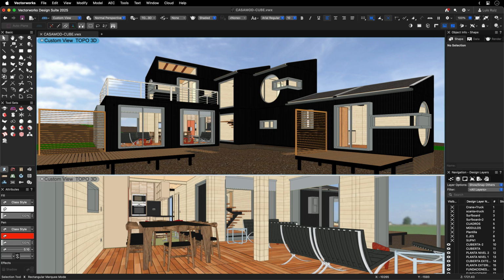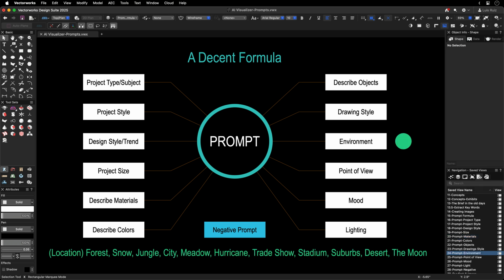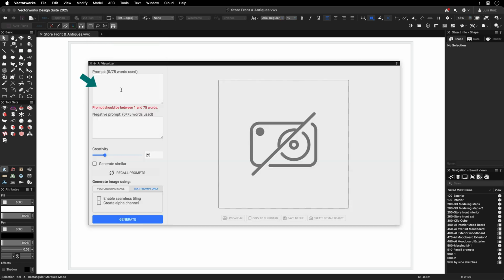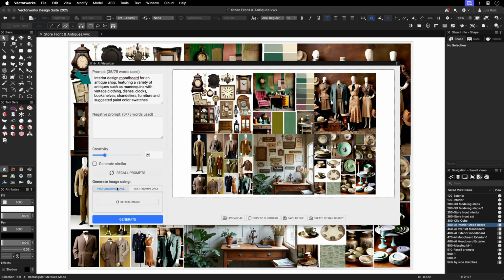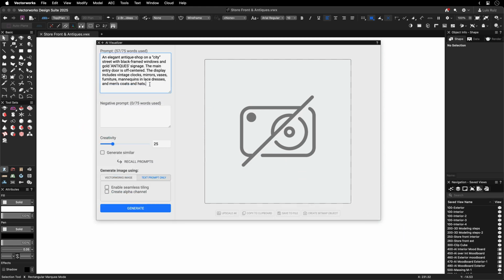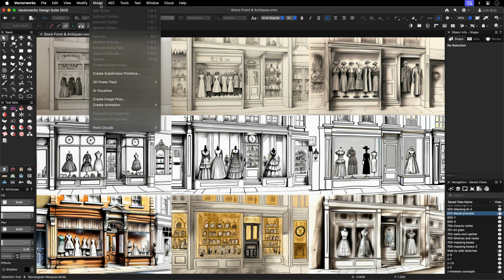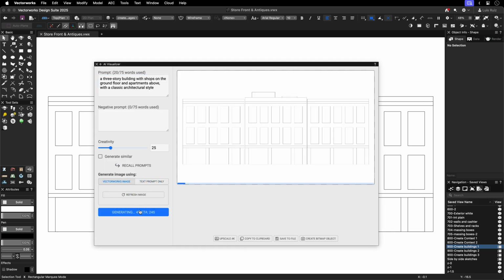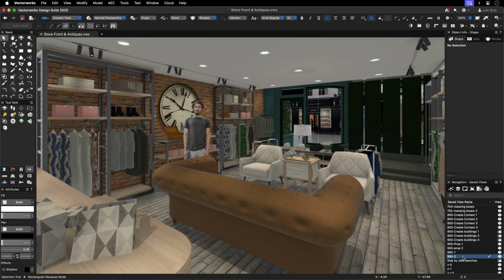AI Tools for Architecture and Interior Design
AI tools for architecture and interior design are offering designers new and exciting ways to elevate their creative workflows.

In this comprehensive video, Luis Manuel Ruiz, Senior Industry Specialist at Vectorworks, walks you through the transformative potential of AI in design and how the Vectorworks AI Visualizer can help you unlock this potential. This video demonstrates how you can use the AI Visualizer to generate mood boards, concept models, and contextual elements for your projects with effective text prompts.

Learn how to:
- Create detailed and effective AI prompts for architectural and interior design.
- Leverage AI to visualize custom retail projects, including mood boards and storefront aesthetics.
- Use AI tools for enhancing design contexts, such as surrounding buildings, textures, and image props.
- Streamline your workflow while staying in control of the creative process.

Whether you're looking for inspiration or practical tips, this video showcases AI as a creative assistant to help you design with precision and imagination.

To learn more about Vectorworks and how it can transform your design workflow, visit us